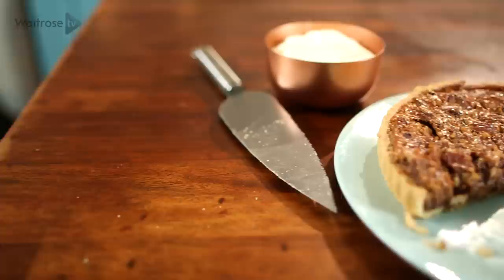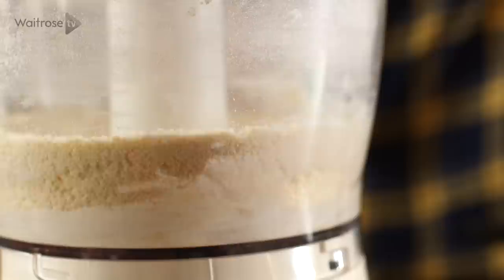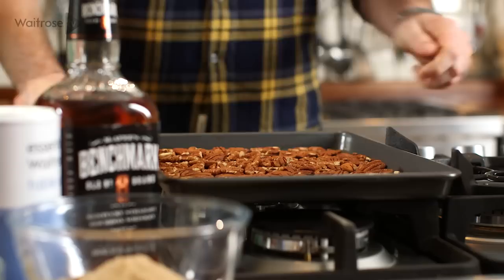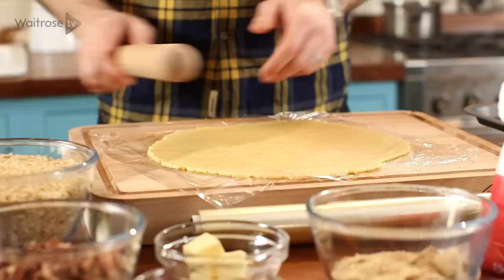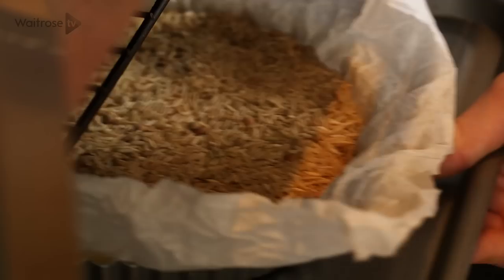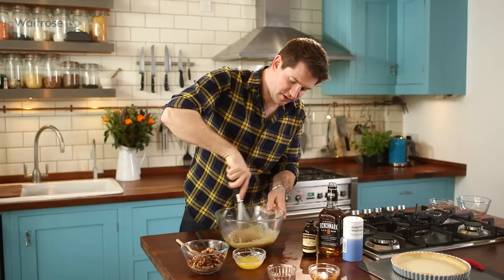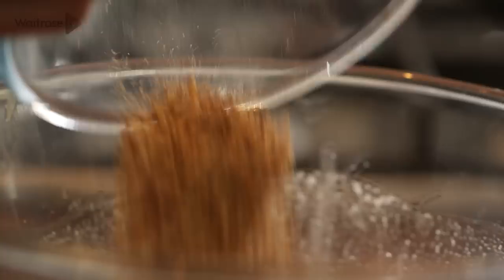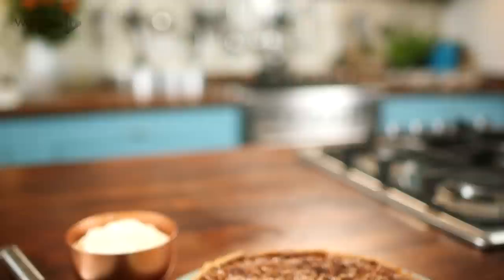Soul Food | Pecan Pie | Waitrose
Rich Harris shows you how to make a traditional American favourite, irresistible pecan pie. See full recipe